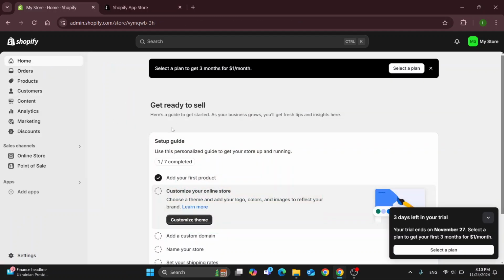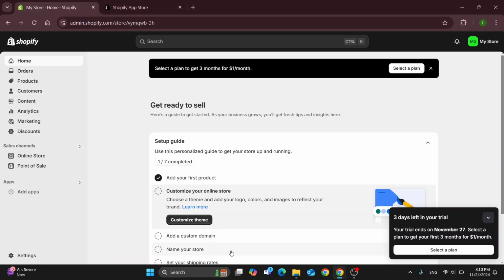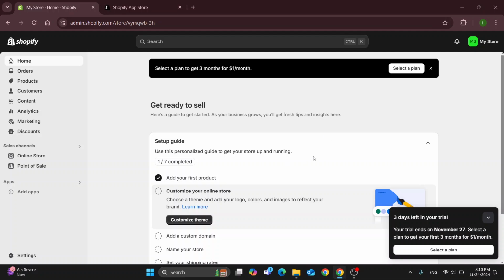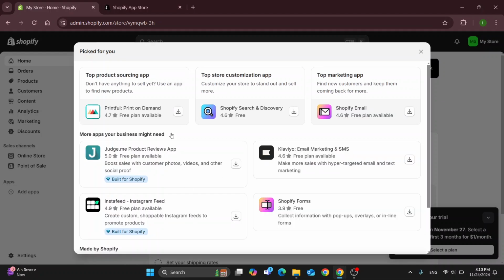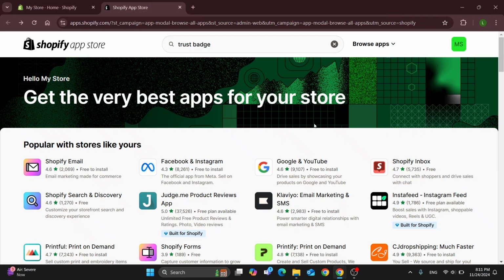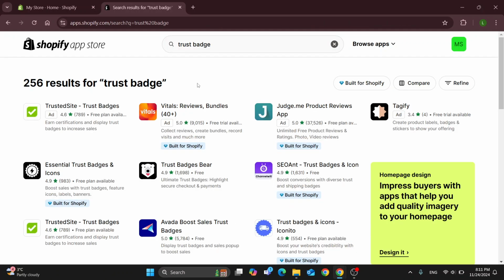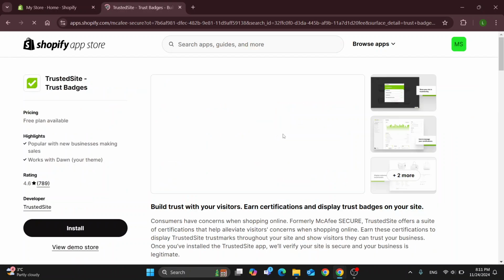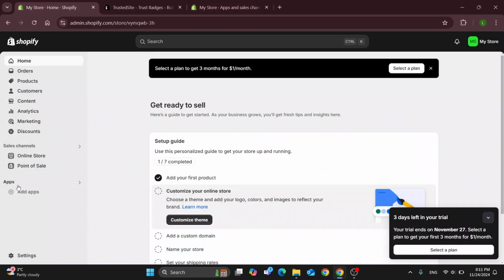How To Add Trust Badges To Shopify Product Page Tutorial